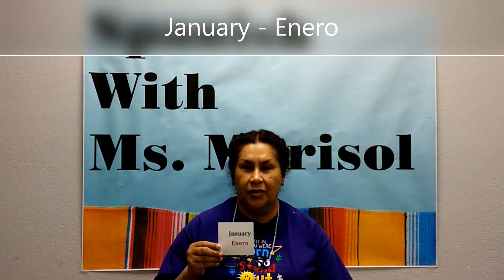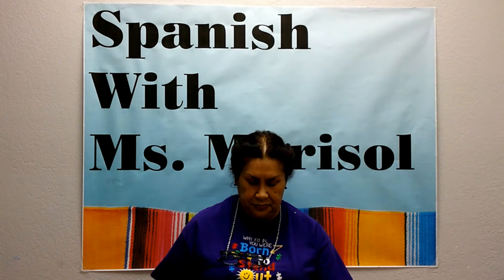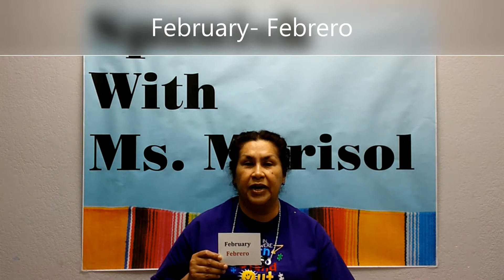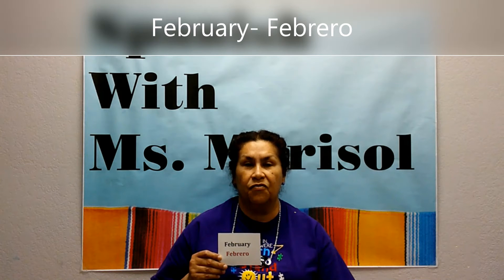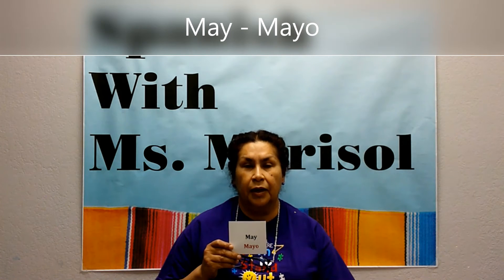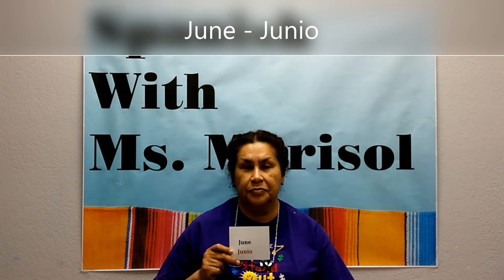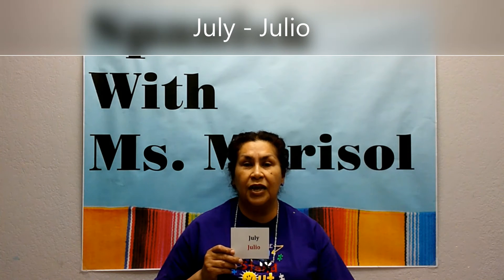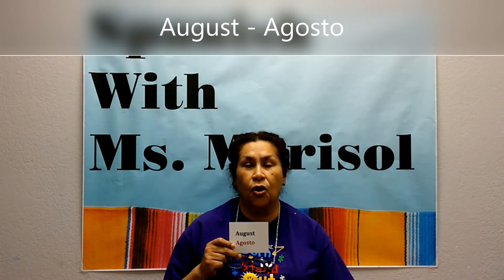Spanish 3 1 21